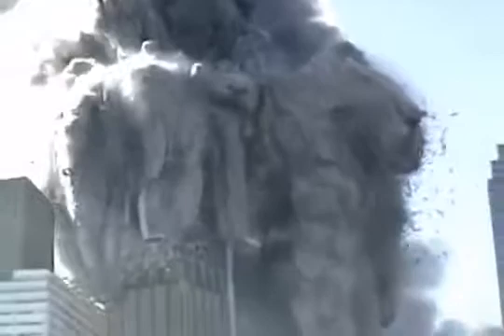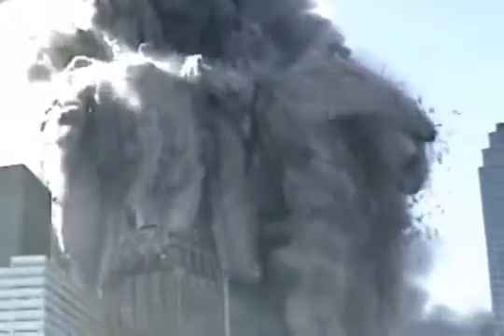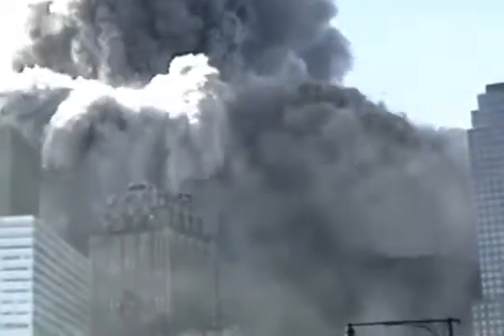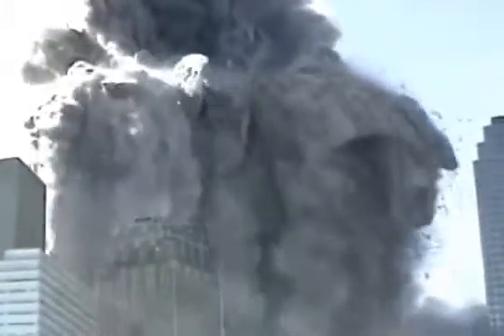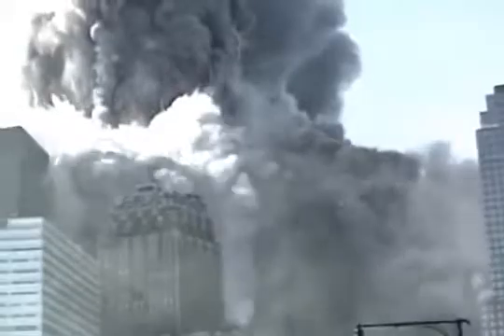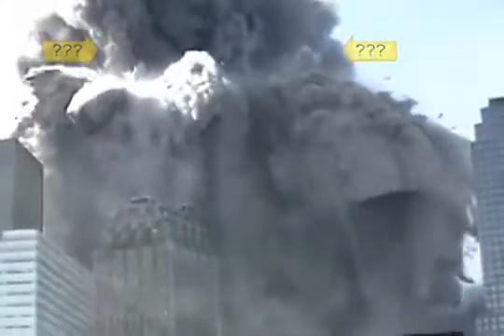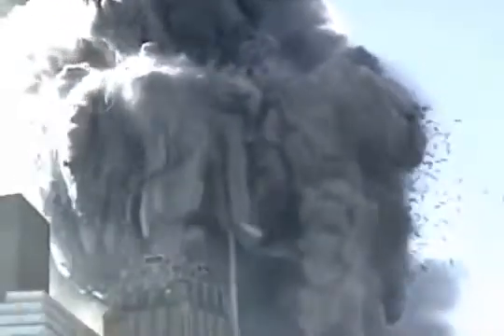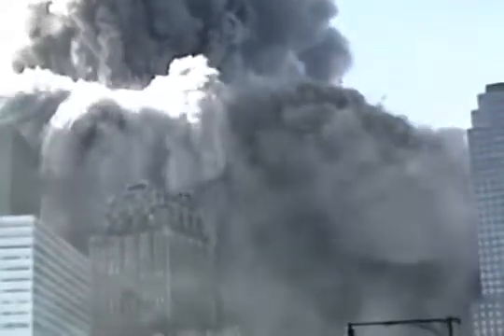North Tower Exploding by David Chandler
Physics teacher David Chandler's brilliant exploration of the North Tower Exploding WTC 1.